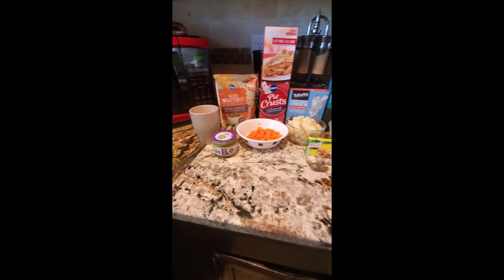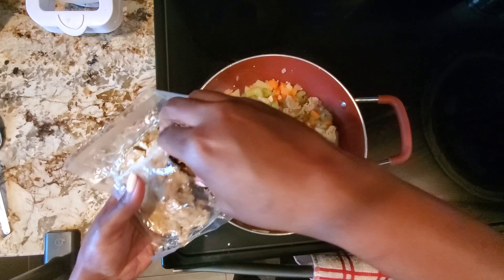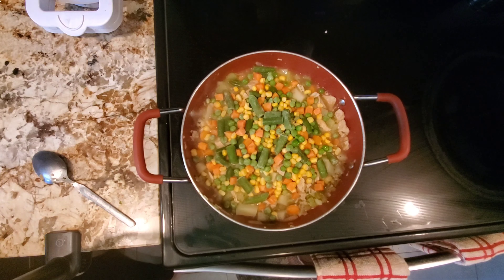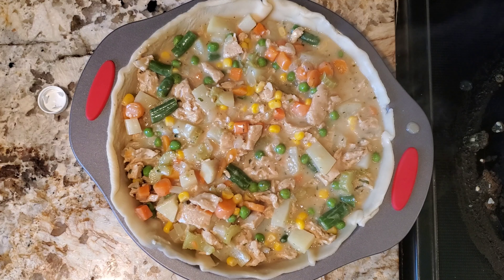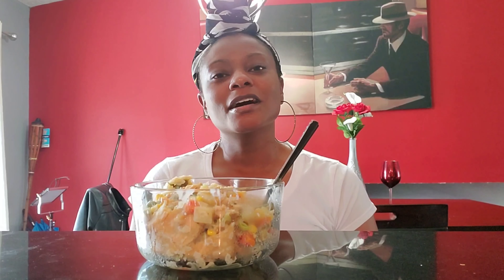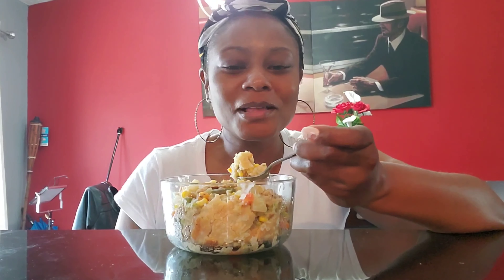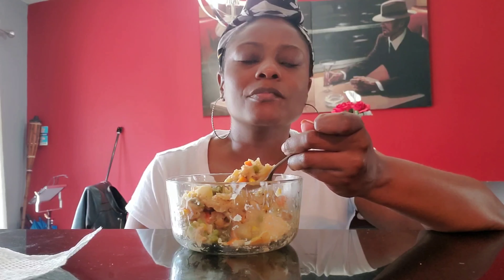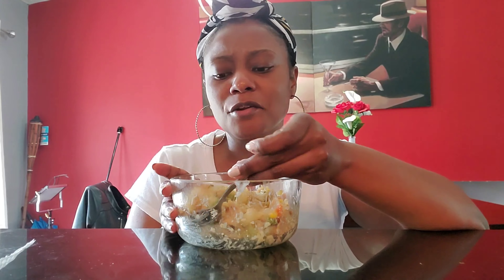Delicious Vegetarian Chicken Pot Pie|Mukbang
Pot Pie Ingredients:

Pillsbury Pie Crust (2pack)
Tofurky Chicken
Kroger Frozen Mixed Vegetables
1/2 cup additional chopped carrots
1/2 large onion
2 stalks celery
1 Idaho potato
Butter (~2 tbsp)
2 1/2 cups vegetable stock
1 vegetable bouillon cube
~4tsp (salt, pepper, all seasoning, parsley)
1 cup 2% milk (mixed with 5 tbsp flour) to thicken

About Me

Name: Latiera (pronouced Luh-teer-uh) You can call me Tiera or TT for short 😊
Born & Raised: South Suburbs of Chicago Currently Resides: Atlanta
Age: 36
Favorite Food Type: Mexican
Occupation: HR Professional & Author

Latiera N. Ford
2385 GODBY RD UNIT 492006